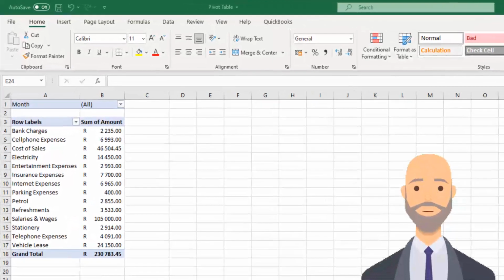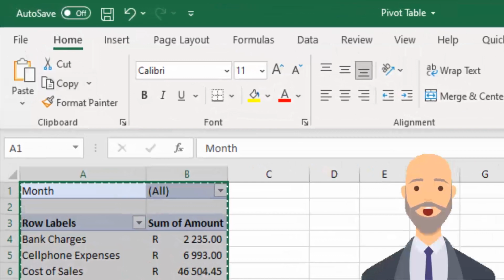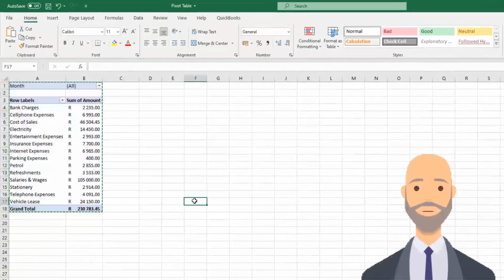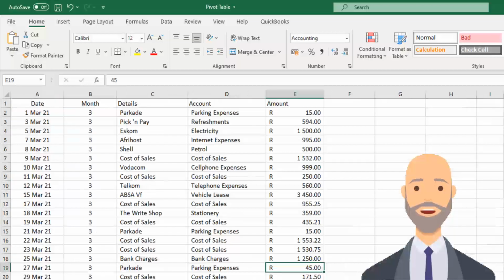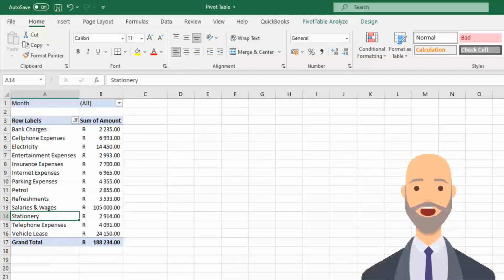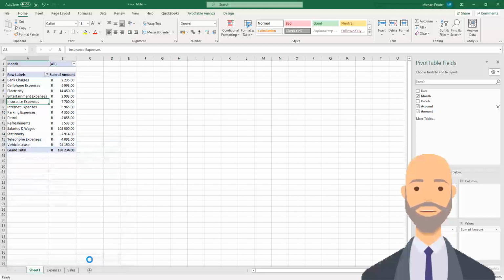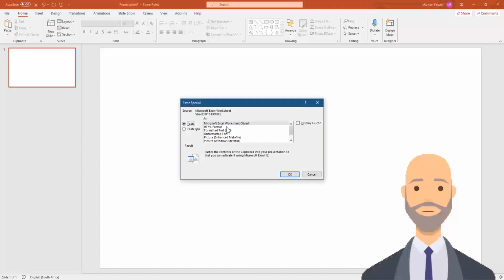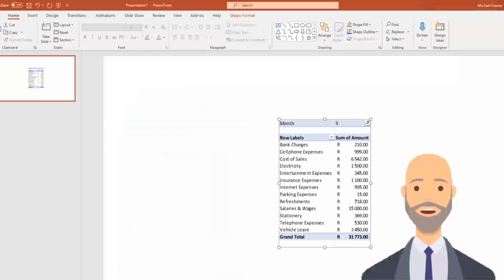Microsoft Office Paste Link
I will show you how to link your Excel tables within your Word documents or PowerPoint slides, so that if they change in Excel, they will automatically update in Word.